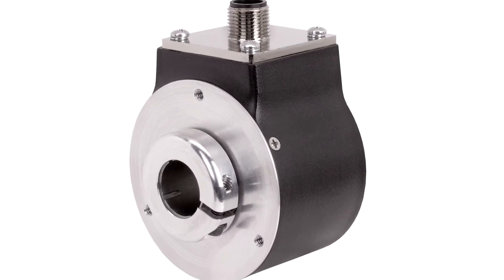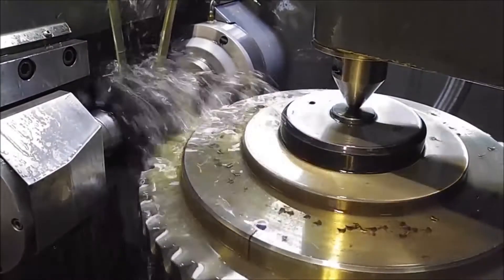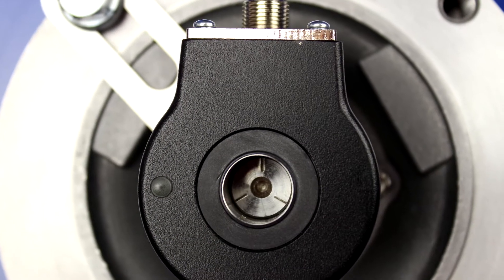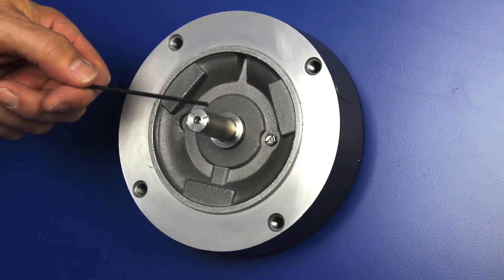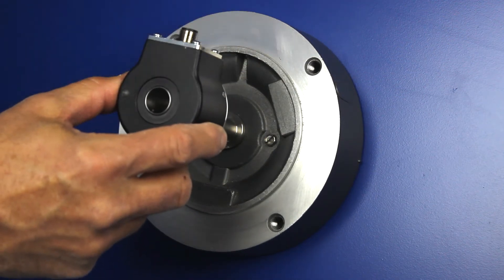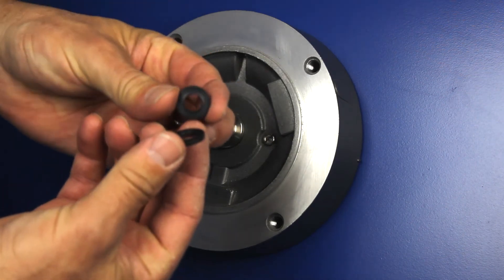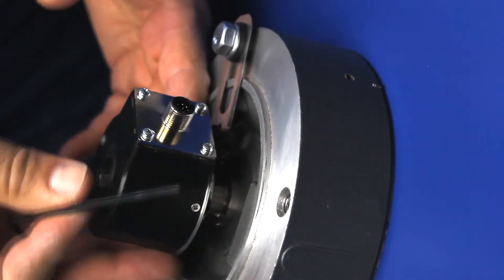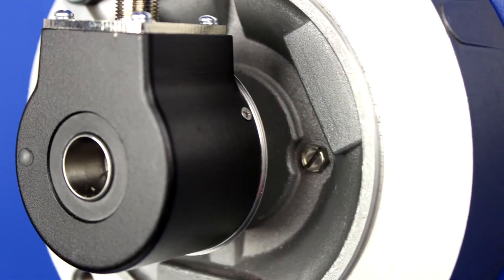Model 58TP Accu-CoderPro® Installation Instructions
Learn how to easily install the Model 58TP Programmable 58mm Accu-CoderPro® thru-bore encoder. Specifically designed for the challenges of an industrial environment with an advanced set of electronics to allow the encoder to be programmed to meet your exact application needs.